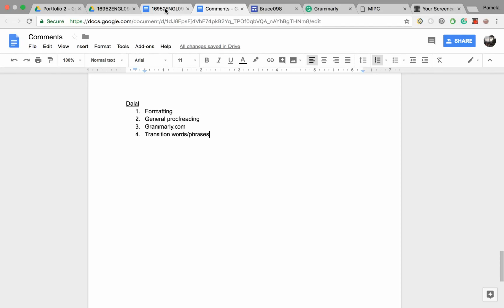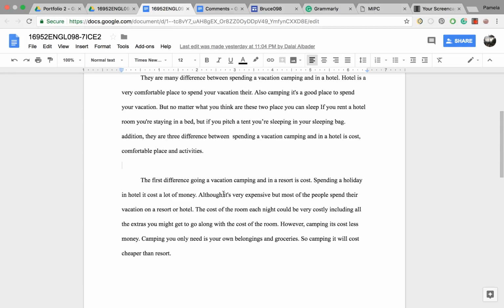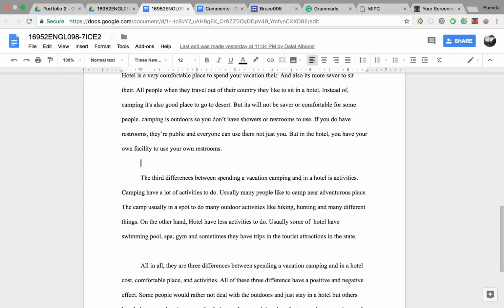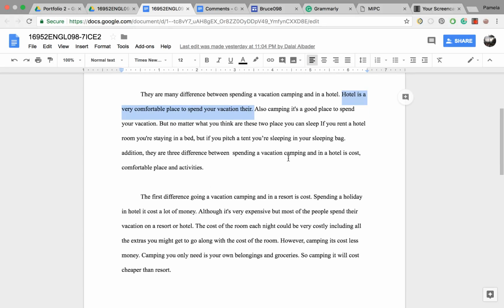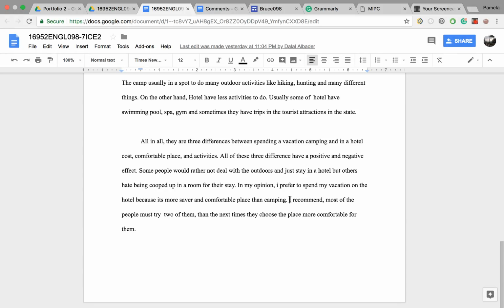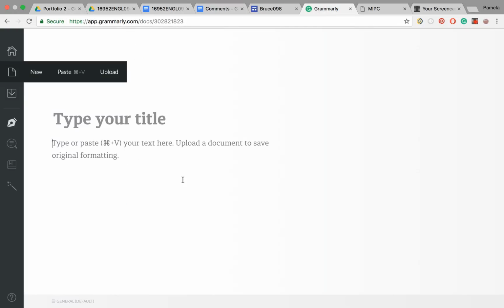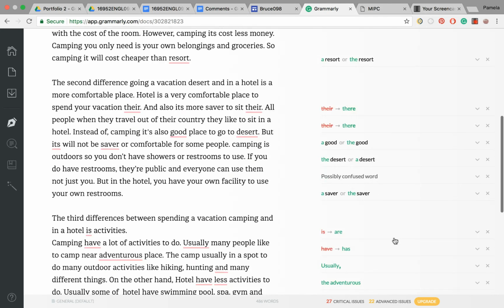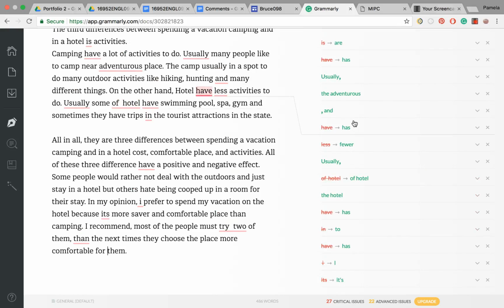Apr 29, 2018 5:28 PM